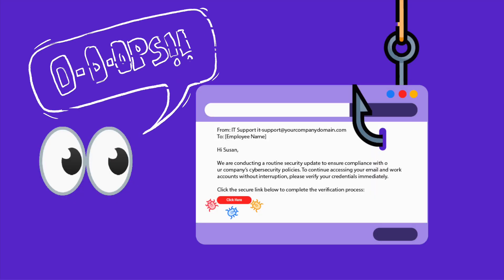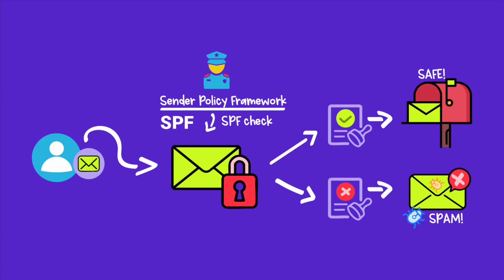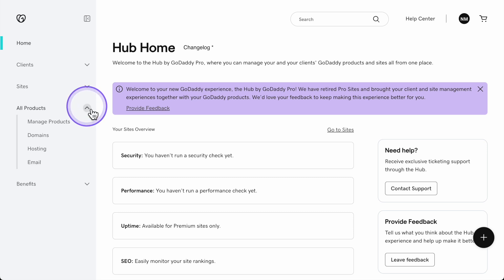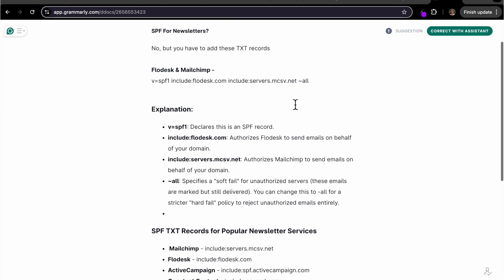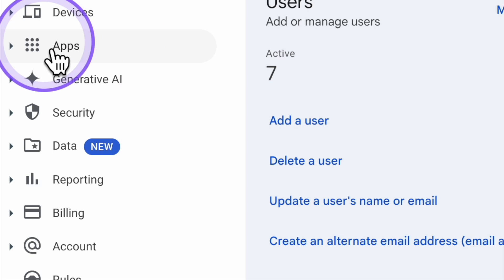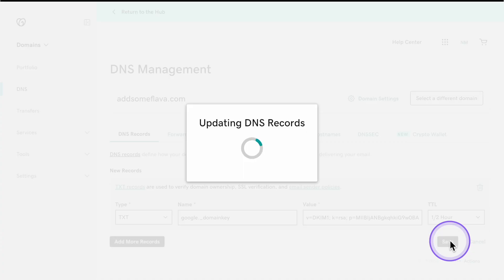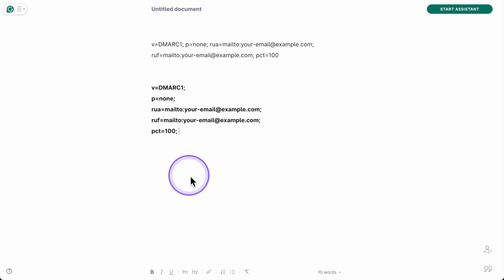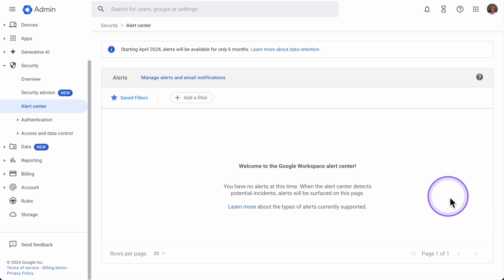I'm Getting Scam Emails from My Own Domain! Here’s How to Stop Them!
Are you seeing phishing emails that look like they’re coming from your own domain? Scammers can impersonate your company, tricking employees and customers into falling for fake emails. But don’t worry—I’ve got you covered!

In this video, you’ll learn:
✅ What SPF, DKIM, and DMARC are and how they protect your domain.
✅ Step-by-step instructions to set up SPF, DKIM, and DMARC.
✅ How to monitor your email security using Google Workspace’s Alert Center.

White Label Training Model: Pending

What I Help Companies With:
In addition to email security, I help companies with:
⚡ Zapier automation to streamline workflows.
📧 Email migration for seamless transitions between platforms.
📱 App development to create custom solutions for your business.
🛠️ Tech support to troubleshoot and solve issues quickly.